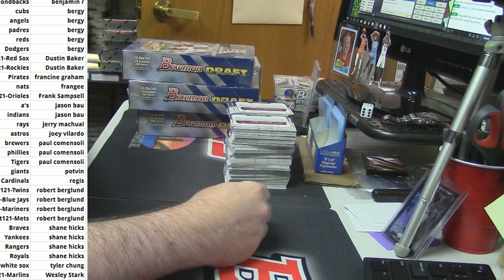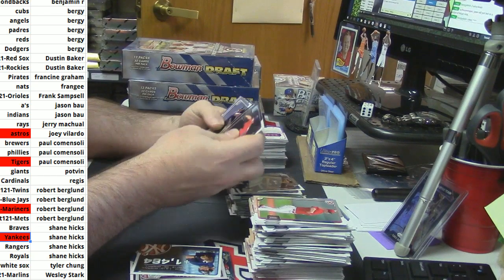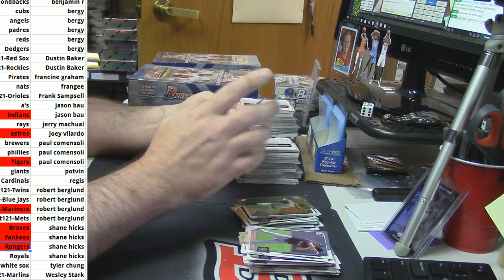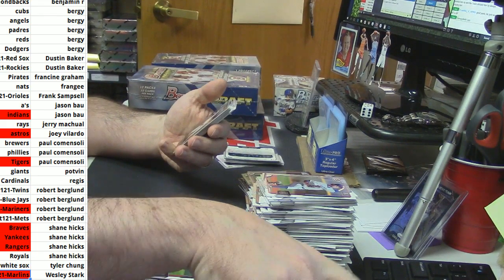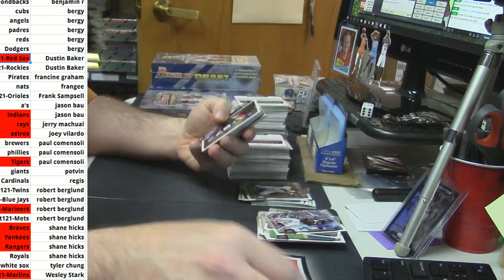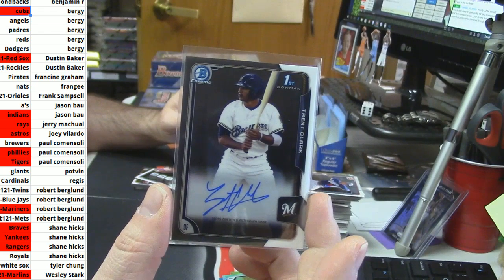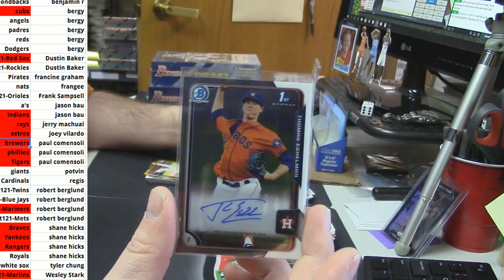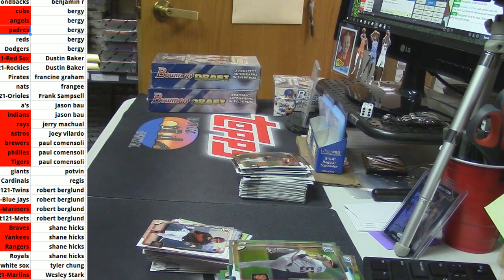2015 Draft Jumbo Half Case #121